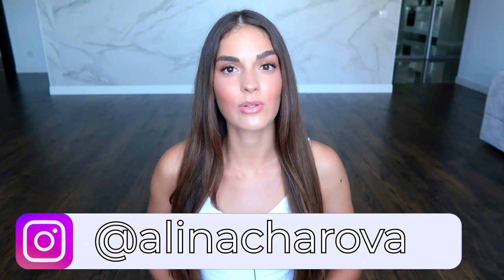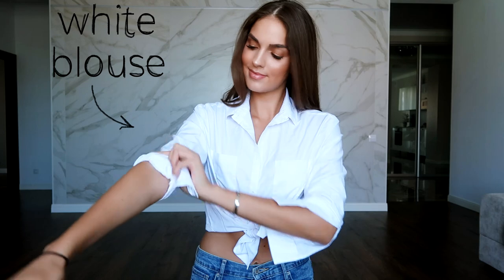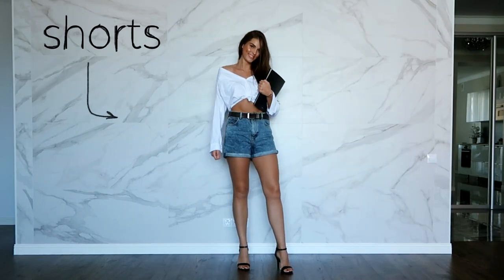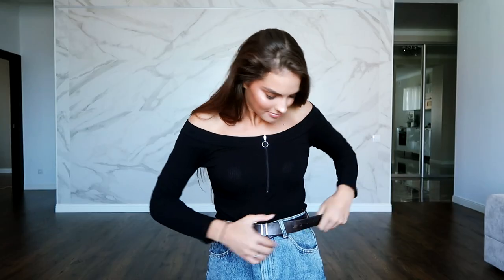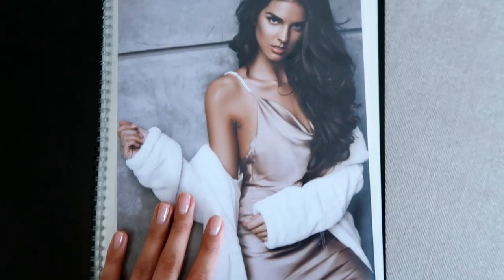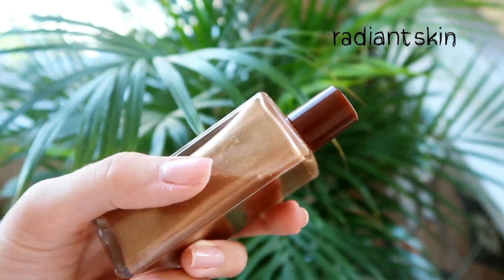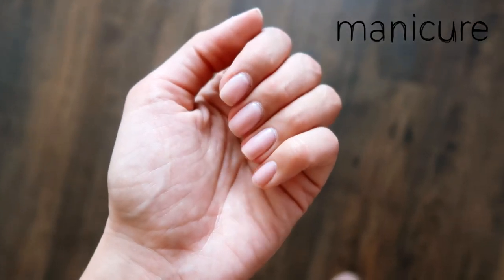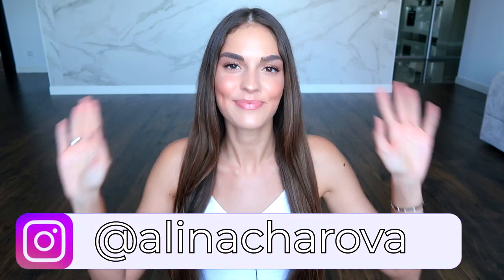WHAT MODELS WEAR | HOW TO DRESS LIKE A MODEL | TRENDS 2019 AND ALL TRICKS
We will talk about castings and shootings, how model should be dressed - clothes ,  accessories, shoes, and other one.
Hello! My name is Alina, I am a model, and I believe that in order to look cool you do not need to spend a lot of money. The main thing is to approach wisely the choice of what to use, and not be conducted on advertising and promises of bloggers)
You will also find a video about all fashion trends - from clothing to shoes, bags and accessories. All trends are collected in one place, can you imagine?
So if you still blindly believe in beauty blogs and luxury cosmetics is your religion, I advise you to watch my videos ;-)